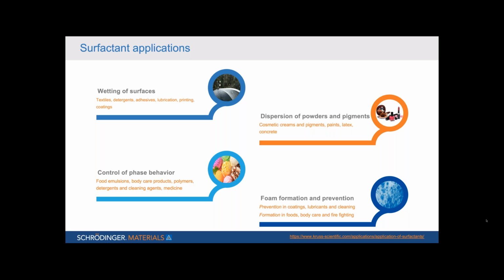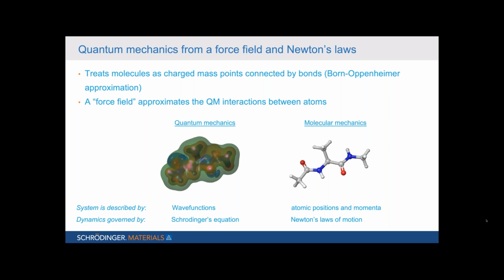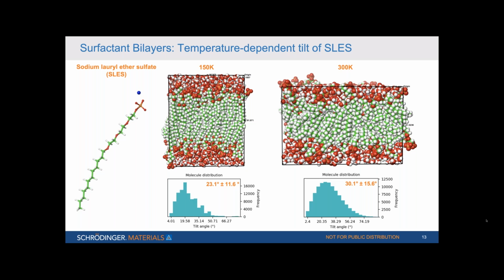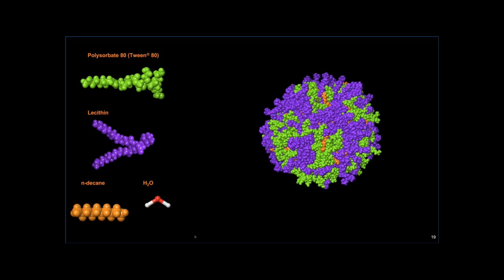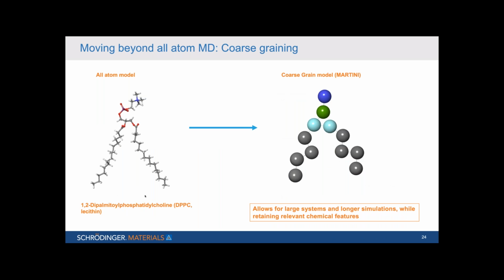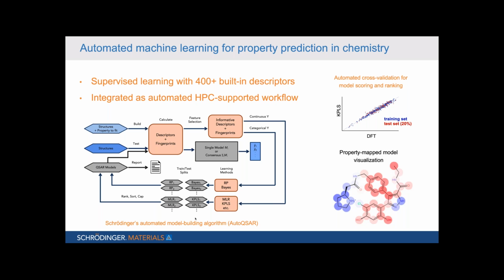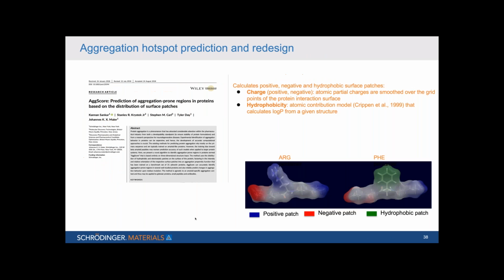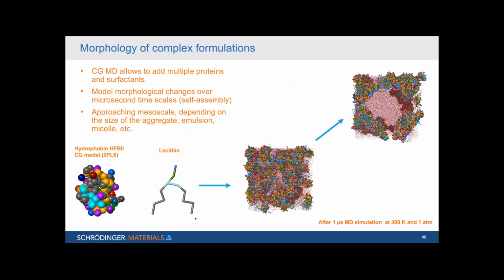Surfactant Chemistry Development for Consumer Packaged Goods Enhanced by Atomic Scale Simulation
Surfactants play a key role in formulations from emulsifiers in candy bars to home detergents. The design of new chemistries and the development of novel formulations can be aided by predicting and understanding the link between chemical structure and performance. Atomic scale simulation provides an increasingly powerful avenue to explore the impact of chemistry and formulation changes in the performance of surfactant-based chemistries. In this webinar, we will present case studies on how physic-based chemical simulation in the Schrödinger Materials Science Suite can be used to help predict and rationalize performance determining properties of surfactants for the CPG market applications.

About the presenter: Jeffrey M. Sanders received his B.S. in applied physics from Worcester Polytechnic Institute and then his Ph.D. in biophysics and molecular pharmacology from Thomas Jefferson Medical College. Since joining Schrodinger in 2013, Jeff has served several roles in both the scientific and technical aspects of computational chemistry software. He is currently an associate principal scientist in the materials science division focusing on physics-based simulations in consumer packaged goods applications.